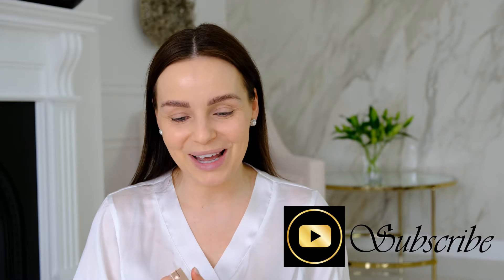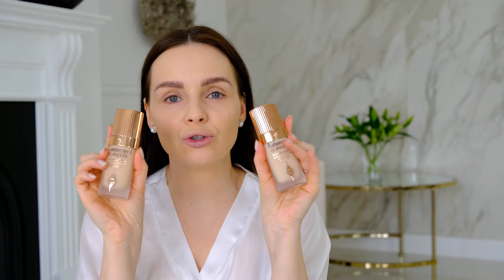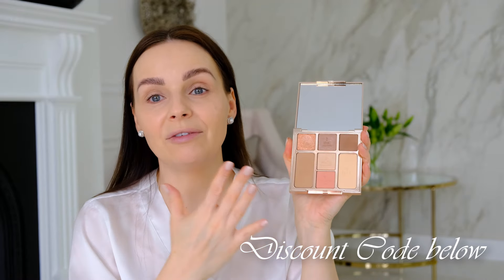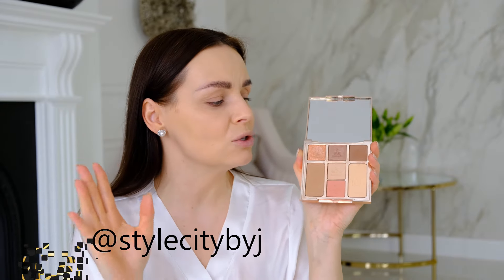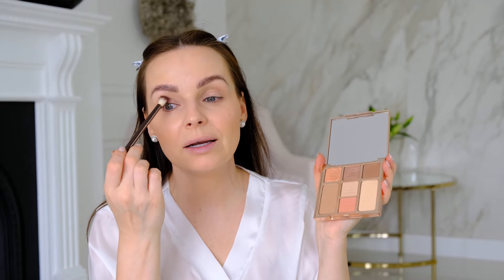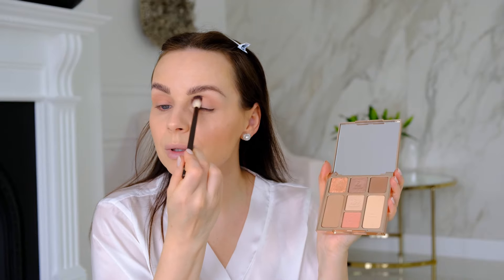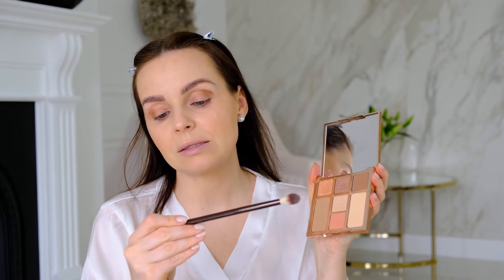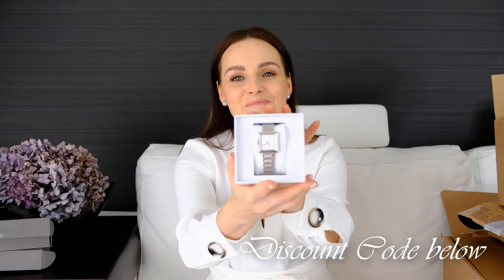CHARLOTTE TILBURY Makeup Tutorial/DAILY VLOG/@stylecitybyjoanna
STYLECITY#15
CHARLOTTE TILBURY €20 OFF your next order with code:
Joanna Kuzmicka
Joanna Kuzmicka

MY CURRENT BODY MEASUREMENTS:
Bust: 86cm
Waist: 70cm
Hips: 92cm
Height: 163cm
I am wearing size UK8 in Zara trousers, XS in tops and jackets.

WHAT I AM WEARING:
ZARA DRESS-Sold out
TORY BURCH ESPADRILLES:

FEATURED PRODUCTS:
FILIPPO LORETI Grace Watch:

FEATURED CHARLOTTE TILBURY PRODUCTS:
FOUNDATION Neutral No. 3/No.4:
FLAWLESS FILTER No.3:
MAKEUP PALETTE Pretty Blushed Beauty:
AIRBRUSH BRONZER Fair:
BLUSH Ecstasy:
EYELINER Shimmering Brown:
MASCARA Volume 2:
EYELINER Bedroom Black:
LIPLINER Pink Venus:
LIPSTICK Miss Kensington:

FEATURED MAKEUP TOOLS:
BEAUTY BLENDER set:
HOURGLASS BRUSHES
No.14:

Brand partnership in this video with Filippo Loreti and TIJN